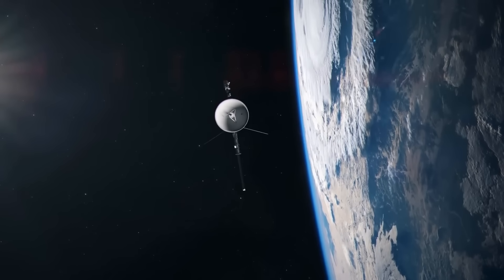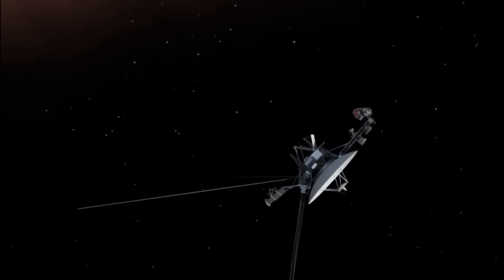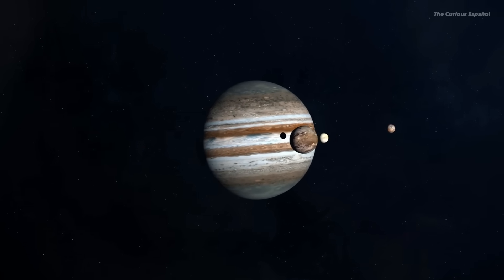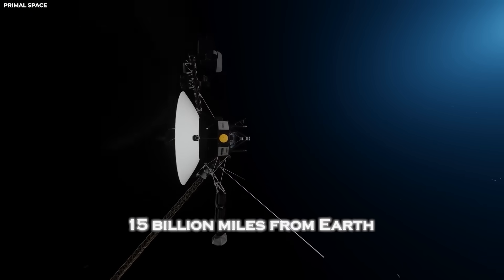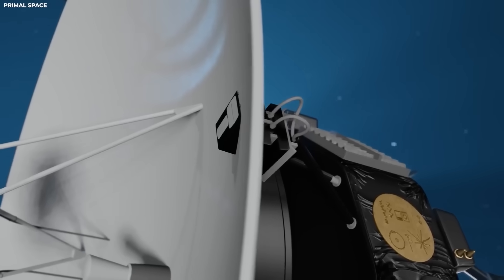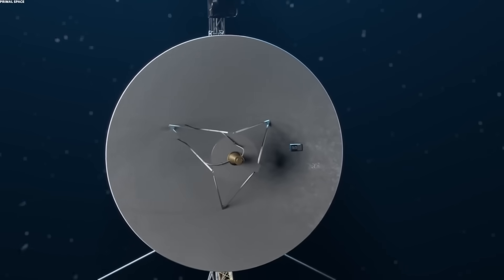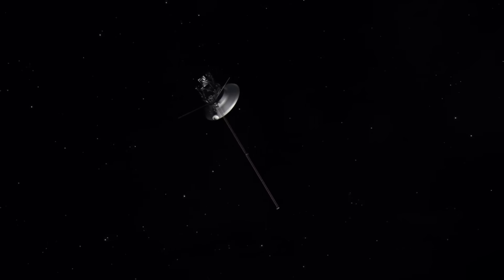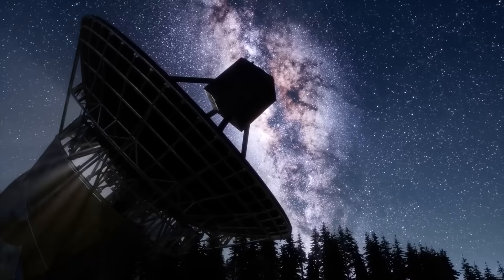Voyager 1 just made an IMPOSSIBLE Encounter in Deep Space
For nearly five decades, Voyager 1 has traveled alone through the vast, silent void beyond our solar system—an aging spacecraft drifting farther than any man-made object in history, deeper than any probe has dared to venture. It has long been thought of as a ghost ship of the cosmos, silently carrying the hopes, data, and memories of a distant Earth. Scientists expected nothing more than the steady decline of signals as its systems aged and its power faded. And yet, just when they thought Voyager 1 had entered its final chapter, something truly unprecedented occurred. The spacecraft changed its course. Not as a response to a command from Earth. Not as the result of mechanical failure. But seemingly of its own volition. Even more disturbingly, just days before this shift in trajectory, Voyager 1 picked up a low-frequency hum—a sound with no identifiable origin, no match in NASA’s records, and no scientific explanation. And now, with its antenna still pointed at Earth, Voyager is heading back… or being pulled. What did it encounter in the darkness? What did it see that made it turn?